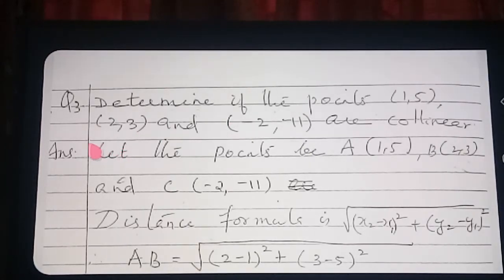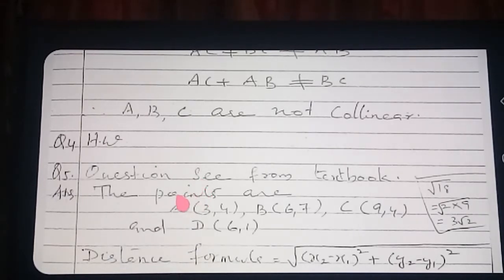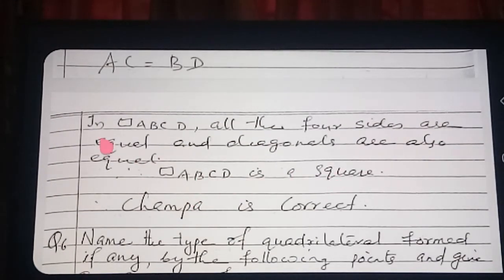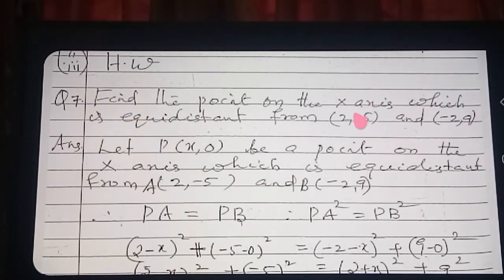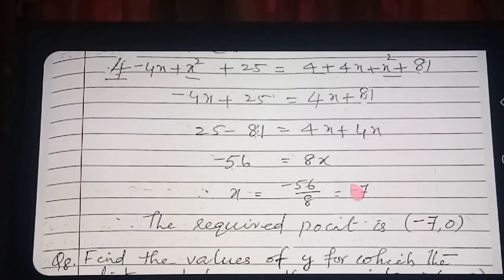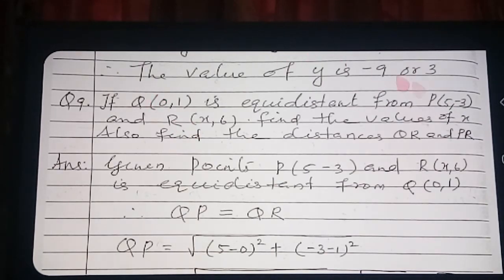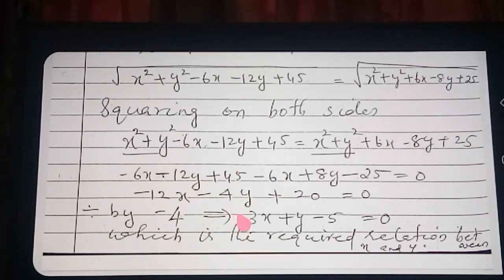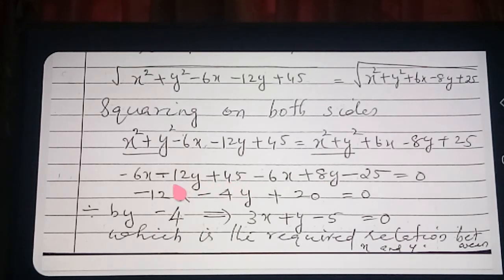Period 1 Std 10 sub Maths Date25